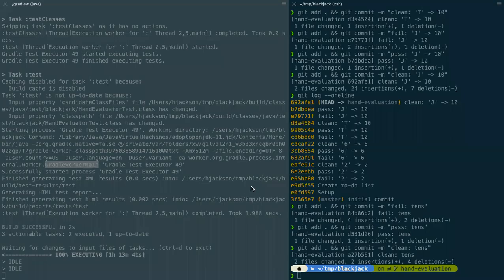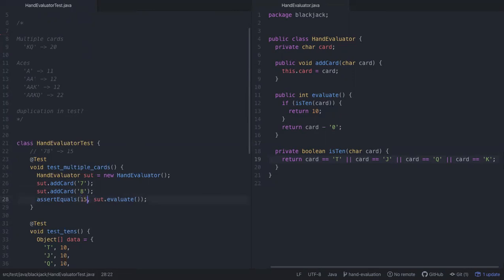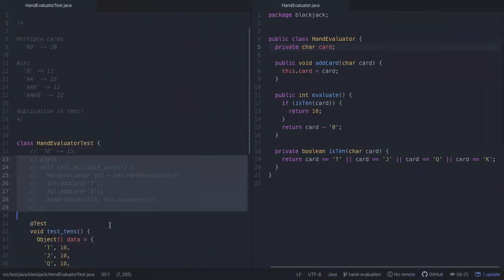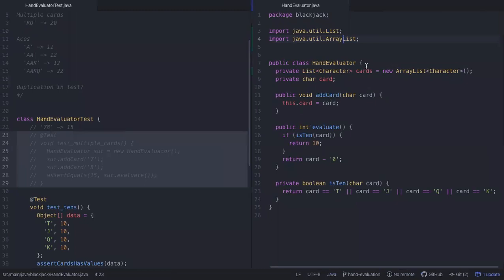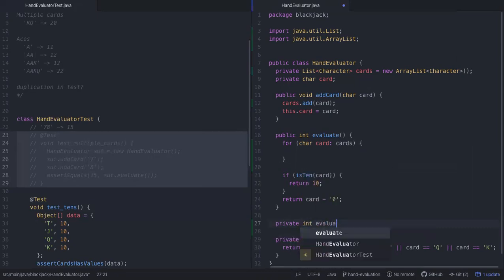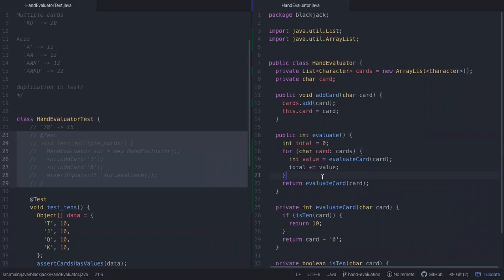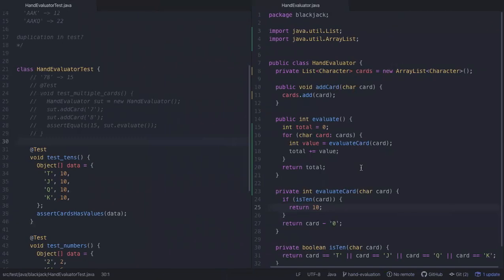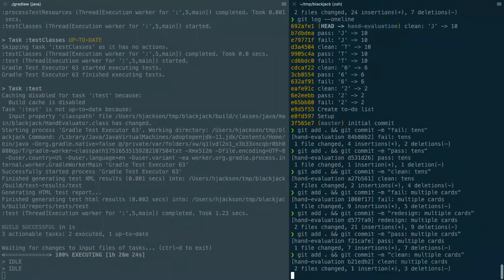tdd kata blackjack 08of11 multicards with redesign